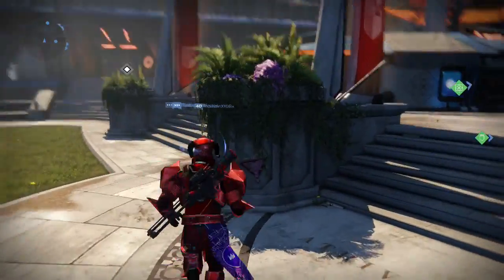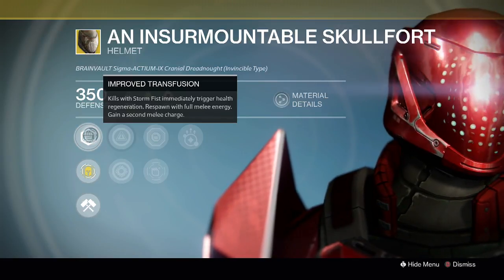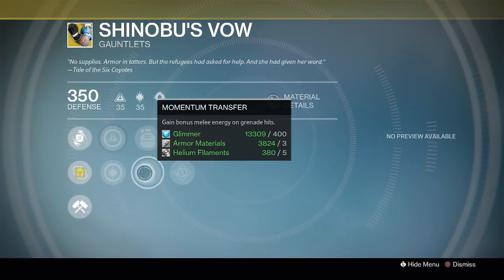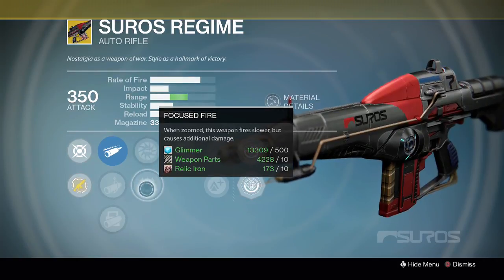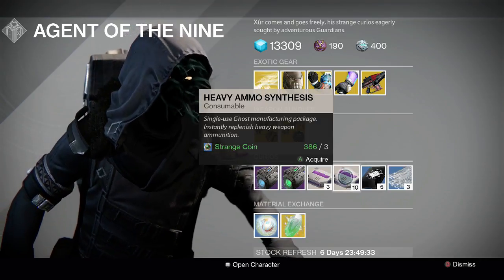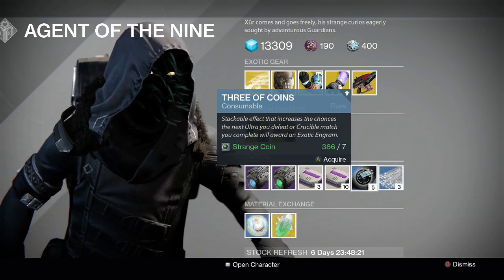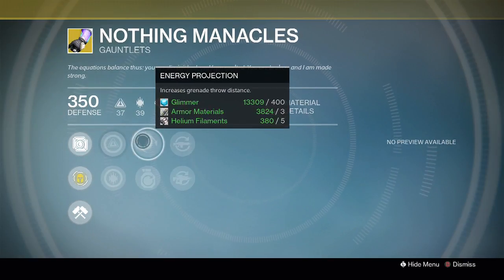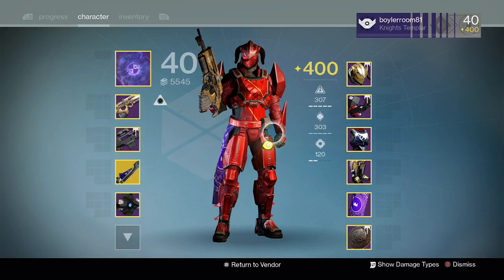Destiny: RISE of IRON - Xur Location and Items Guide - April 21-23, 2017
Xur Location in the Tower and recommendations guide on the exotic gear he has brought with him for April 21-23, 2017, Week 31 of Destiny: Rise of Iron (Week 137 of Destiny).

Don't forget that Heavy Ammo is THE BEST way to rank up your faction! Fastest and easiest way to reach 400 (if you're not there yet!).